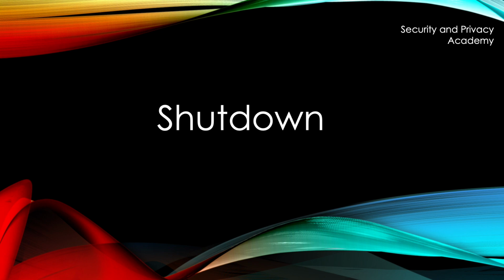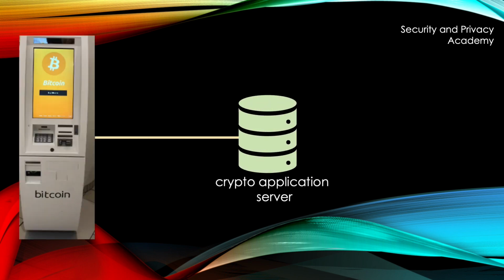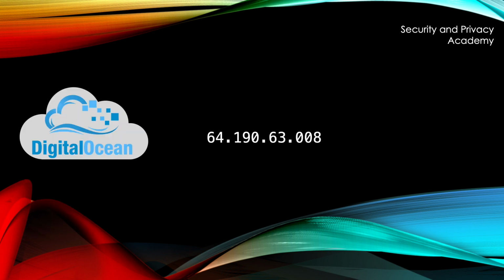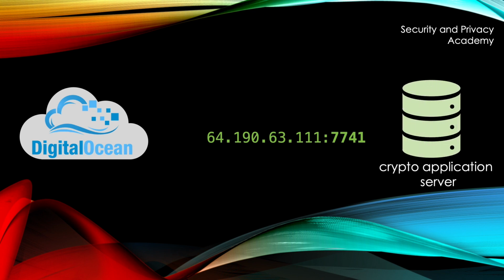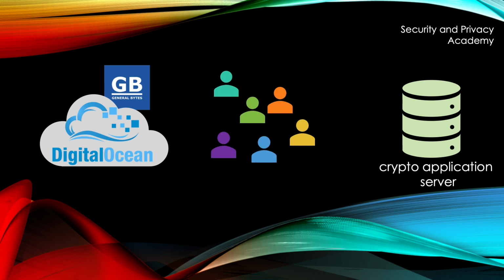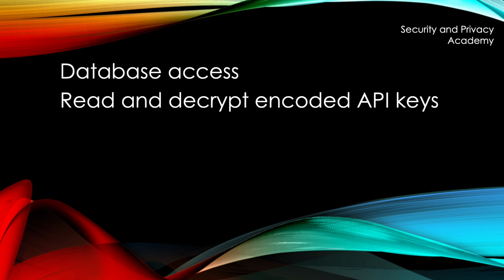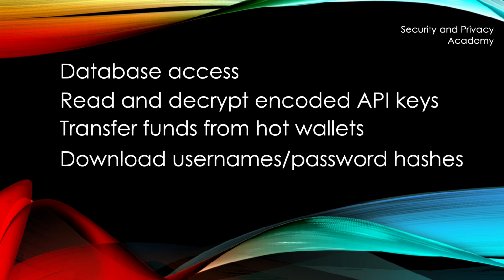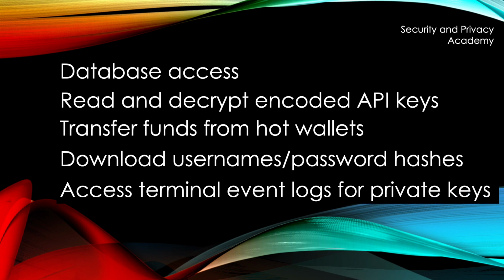The Bitcoin ATM hack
I break down the recent attack on Bitcoin ATMs (BATMs) in which an attacker was able to exploit a zero-day vulnerability to upload malicious Java code to get access to 56 Bitcoin = 1.56 million dollar.